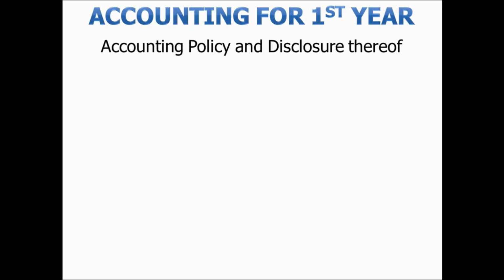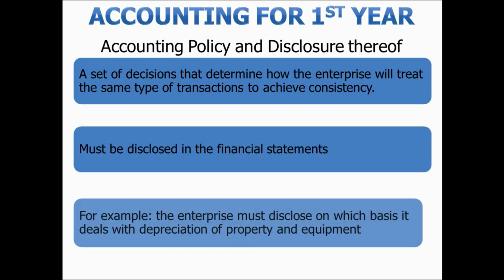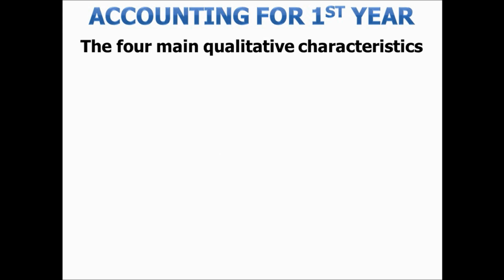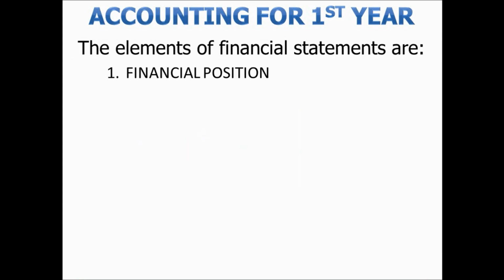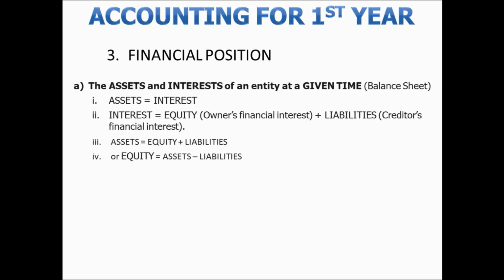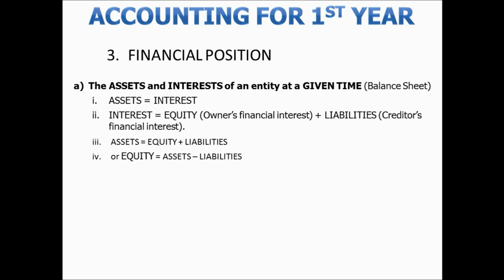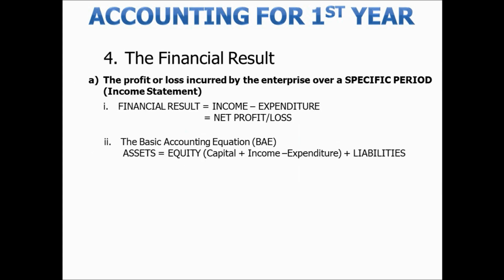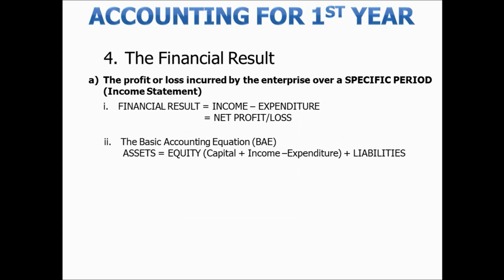Accounting Policy and the Disclosure Thereof